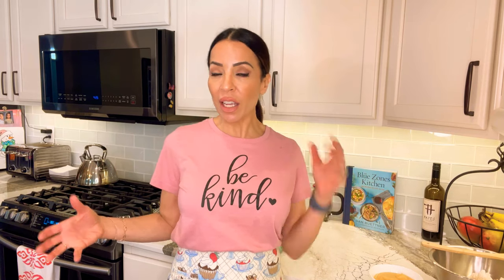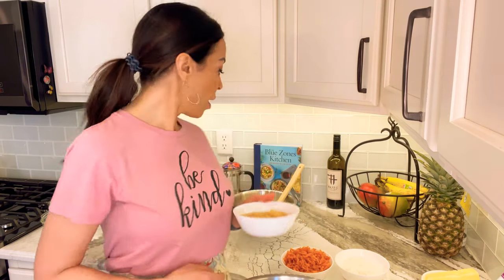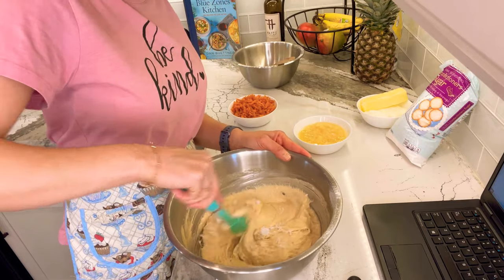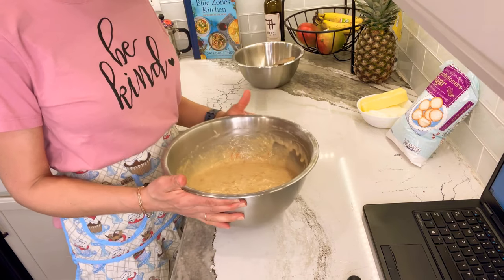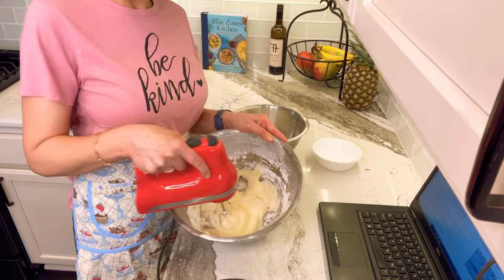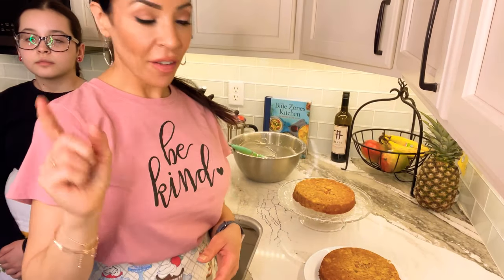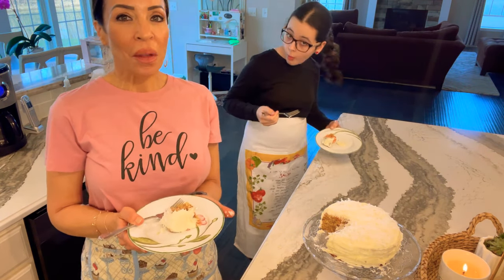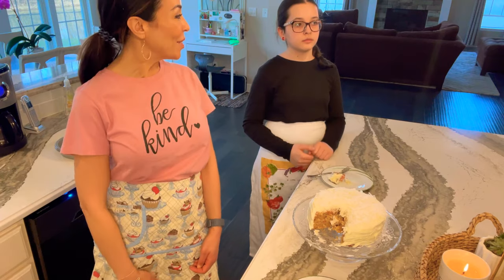Easy Carrot Cake🥕|Easter Dessert|Nut free & Moist!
🌷Spring is finally here, and I'm already thinking about Easter! Come hang out in my kitchen while I attempt to make this yummy carrot cake🥕! I am purely a home cook, but this recipe is so easy anyone can make it! I even have a special helper 👧🏻

To Die For Carrot Cake (best served cold!)
This To Die For Carrot Cake receives rave reviews for it's unbelievable moistness and flavor! Truly the BEST CARROT CAKE you'll ever try! So easy to make and as an added bonus, there's no oil or butter! I know this cake will quickly become a family favorite!

Ingredients
Cake:
One
1 1/4 cups unsweetened applesauce or oil, this is what my Nana used
2 cups granulated sugar
3 eggs room temperature
Two
2 cups all-purpose flour
1 tsp baking soda
1 1/2 tsp baking powder
1/2 tsp salt
1 tsp cinnamon
Three
2 cups grated carrots
1 cup shredded sweetened coconut
1 cup chopped nuts optional
1 tsp vanilla
1 cup Dole crushed pineapple not drained! {use the pineapple in JUICE not syrup}
Cream Cheese Frosting:
1/2 cup butter softened
8 oz cream cheese softened
1 tsp vanilla
1 lb powdered sugar
top with toasted pecans or coconut if desired
Instructions
Combine #1 ingredients. Add #2 ingredients. Stir in #3 ingredients.
Pour into a lightly greased 9 x 13 , two 9-inch pans or three 8-inch pans. (The cake is very moist so cutting parchment for the bottom of your pans will ensure they don't stick. I prefer to use the non-stick baking spray that has the flour in it for easy cake removal.)
Bake for 35-40 minutes for the 9x13 and 9-inch pans and 25-30 minutes for the 8-inch pans. You're looking for an inserted toothpick to come out clean.
Let cakes cool for 10 minutes in the pan and then remove to a cooling rack and let cool completely.
For the frosting:
Beat the butter and cream cheese until nice and fluffy. Add in the vanilla and powdered sugar and beat until nice and smooth.
Invert the cake onto a cake plate or stand.
Apply a generous dollop of frosting and spread...
Gently place the second cake on top and continue frosting. Repeat with the third cake if you made three.
Refrigerate for an hour before serving for best results.